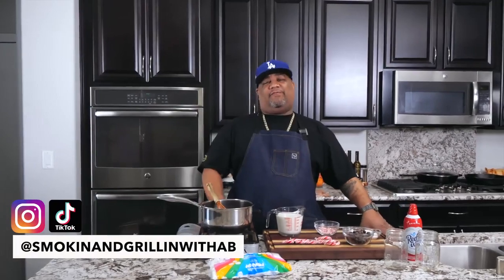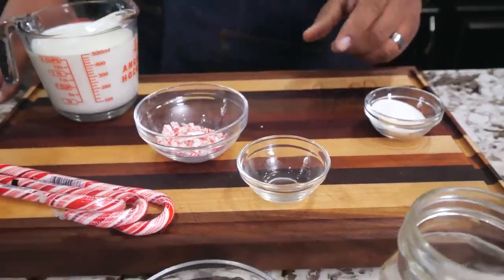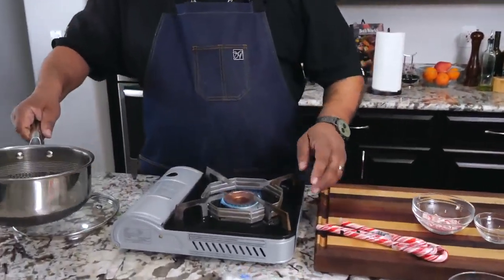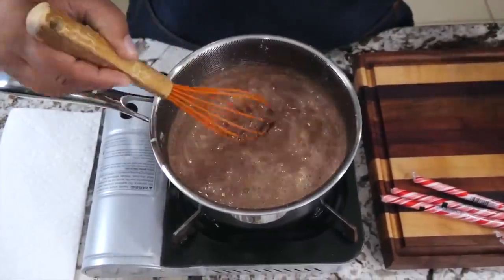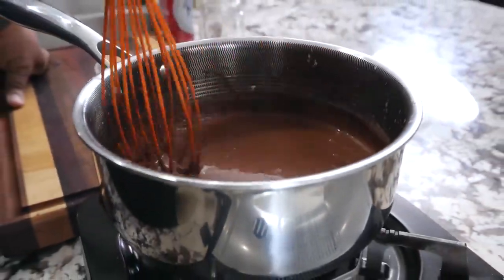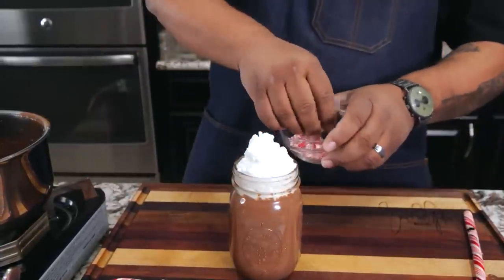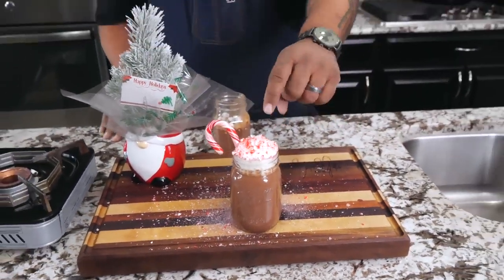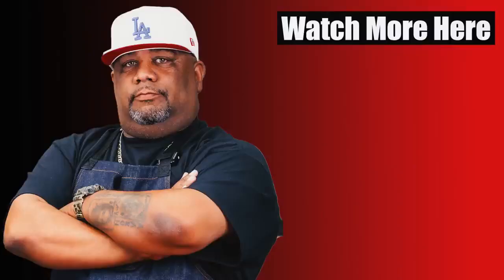Delicious Peppermint Hot Chocolate Recipe - USA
How to make peppermint hot chocolate perfect every time! - Are you tired of not being able to make perfect peppermint hot chocolate every time? Well, worry no more! This video will show you how to make a perfect peppermint hot chocolate every time, no matter what you put in it.

This video is especially helpful if you're new to making peppermint hot chocolate. In addition to showing you how to make it, this video also includes tips on how to make it taste great and perfect consistency every time! So whether you're a beginner or a veteran, this video is a great way to enjoy your perfect peppermint hot chocolate every time!

Ingredients:
2 cups Milk or Heavy Cream
4 oz Bittersweet Chocolate
2 tbsp. Sugar
1 tsp. Peppermint Extract
Optional Garnish
Whipped Cream, Marshmallow, Candy Canes